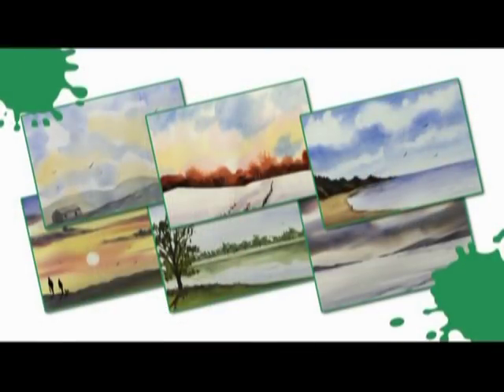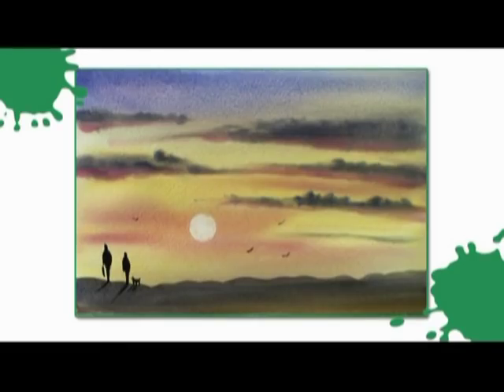DVD - Paint Along with Matthew Palmer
DVD - Paint Along with Matthew Palmer available from Pulsar Productions